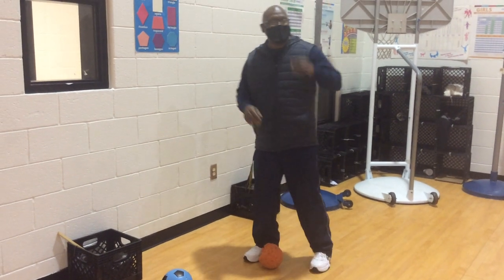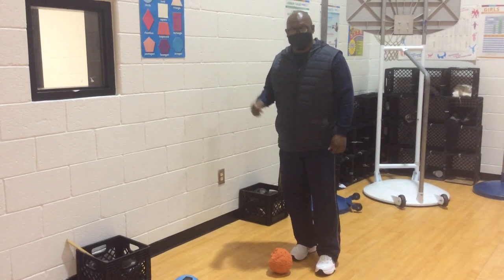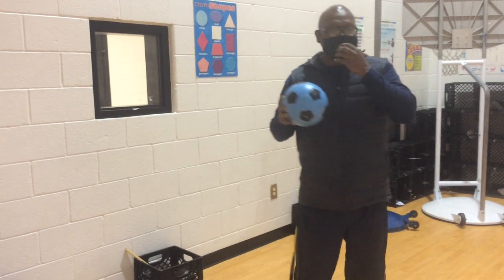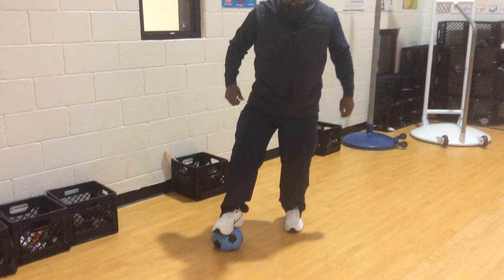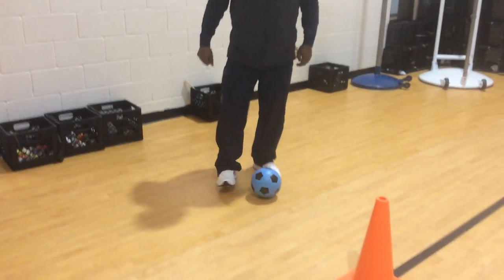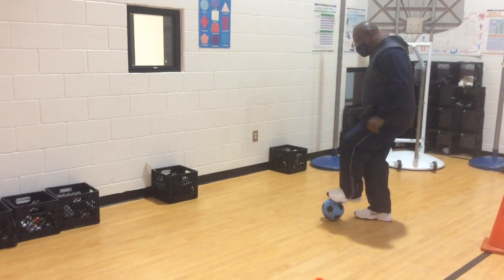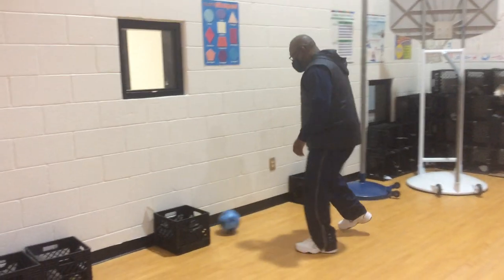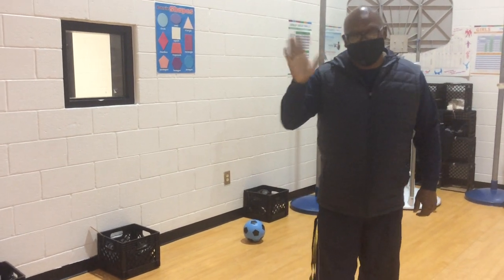Striking with a Soccer Ball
Coach Luckett reviews the basic mechanics of dribbling a soccer ball and  how to practice striking while indoors.